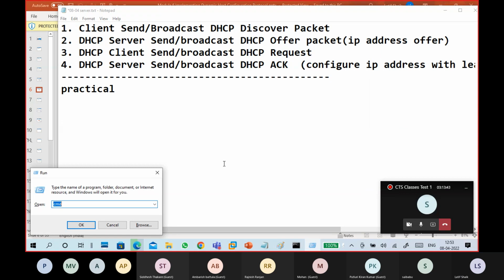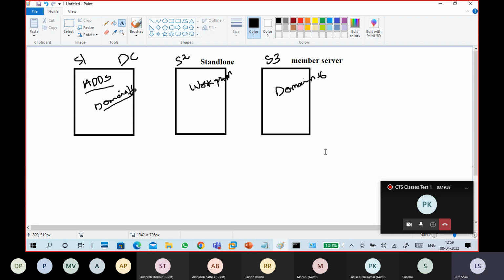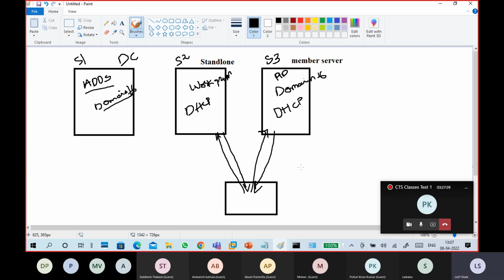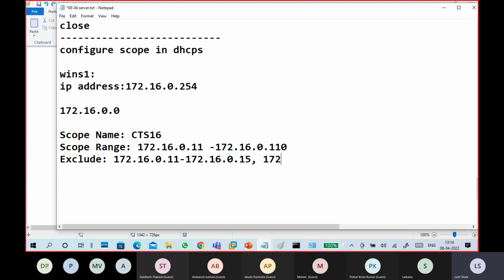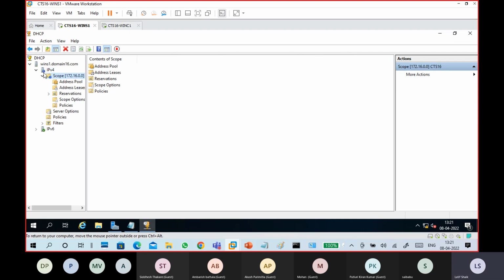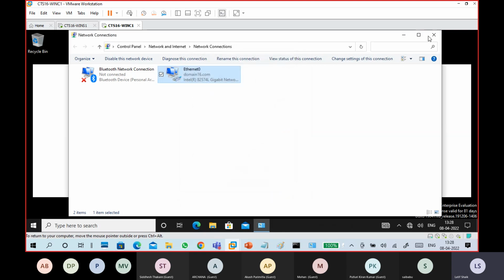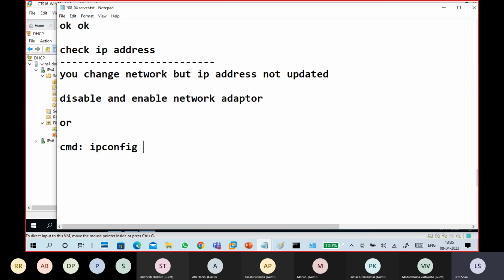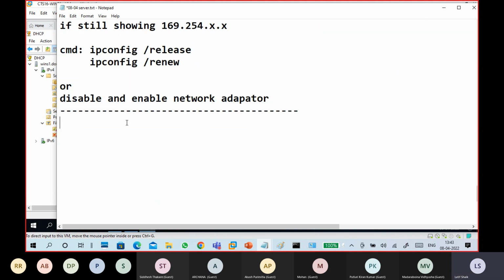(B16) Windows Server part10 DHCP Server Practical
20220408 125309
practical

WINS1:

install DHCP Role

Server manager - manage - add roles and features

next next next -roles: DHCP check - add feature
next next -- check restart if required.. -- Install

configuration:

-add two security groups

DHCP Administrators
DHCP Users

-AD - Authorized  DHCP  Server

commit

close
configure scope in dhcps

wins1:
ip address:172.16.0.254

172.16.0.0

Scope Name: CTS16
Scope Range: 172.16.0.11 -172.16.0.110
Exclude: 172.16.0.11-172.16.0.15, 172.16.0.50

DHCP Option:

WINC1:

run - ncpa.cpl

adaptor: ethernet0 - rt- status - detail

properties -  Internet protocol(IPv4) - properties - select Obtain ip address automatically
(administrator/admin@123)

ok ok

check ip address
you change network but ip address not updated
you got a ip address like 169.254.x.x

disable and enable network adaptor

or

cmd: ipconfig /release  -- removes existing configuration
     ipconfig /renew  -- try to get ip address from dhcp server

APIPA - Automatic Private IP Address - 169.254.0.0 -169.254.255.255
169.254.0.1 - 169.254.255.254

when ever client  failed to get ip address from DHCP server
client assign itself an ip address from APIPA range

It is invalid , cant communicate

-find any issue connect, server status -up/down, scope , service
-once proble solved - client get ip address dhcp server

if still showing 169.254.x.x

cmd: ipconfig /release
     ipconfig /renew

or
disable and enable network adapator